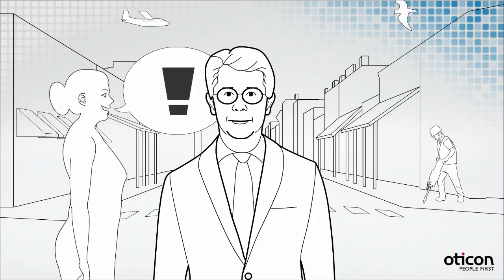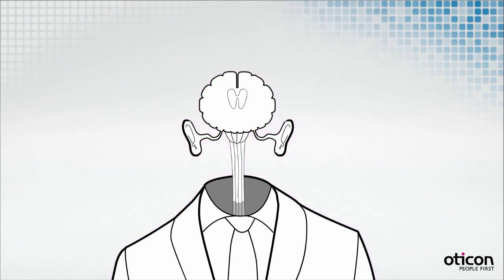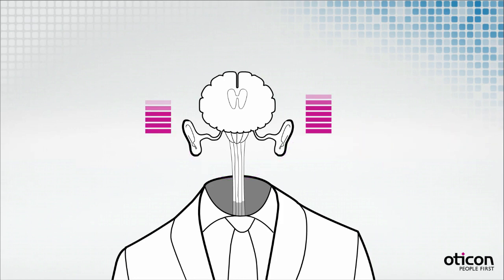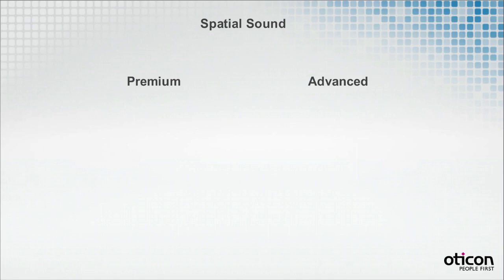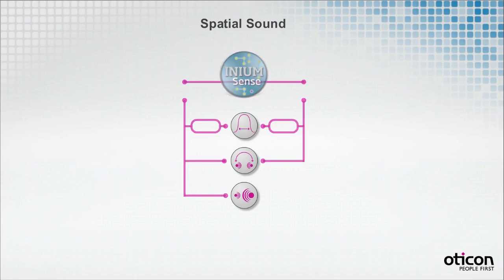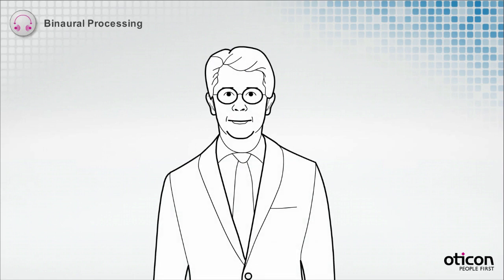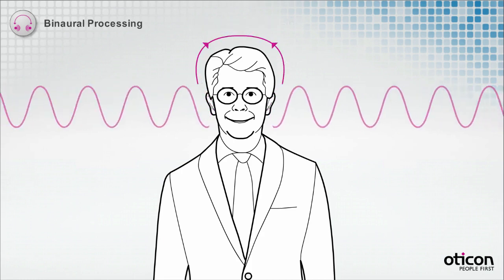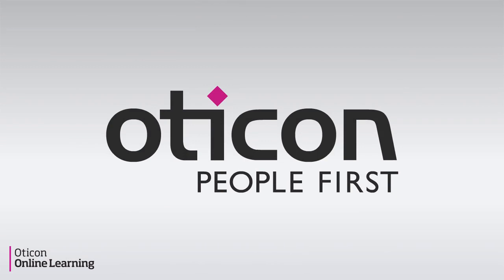Spatial Sound - Locate the sources of sound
With Oticon's Spatial Sound system, the important directional cues are enhanced to help compensate for the hearing loss, making it easier to know the location where a sound originates.

Spatial Sound supports your brain’s ability to locate where sounds are coming from so you can respond to conversations and sounds around you.